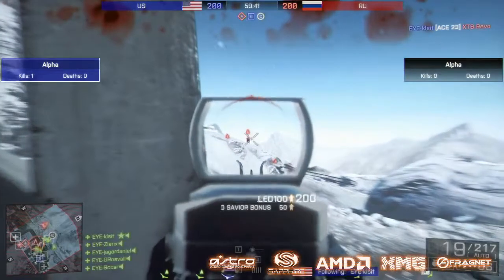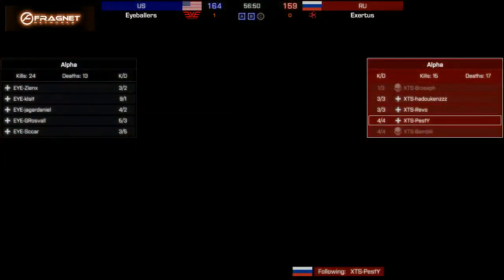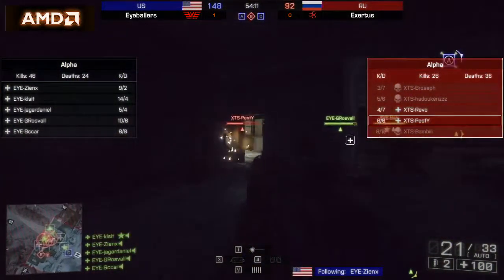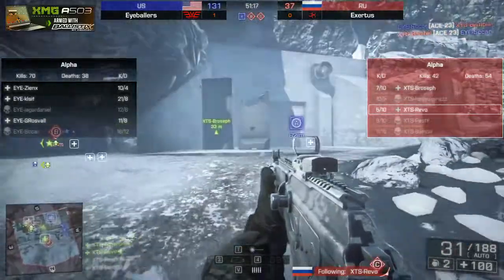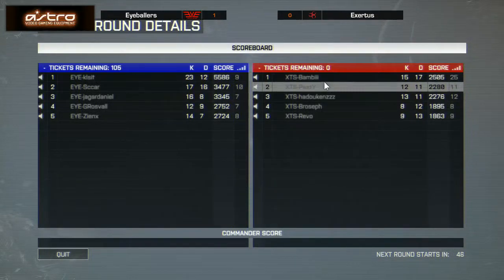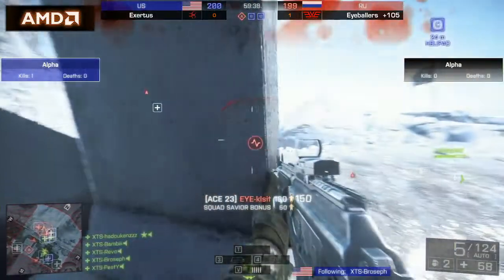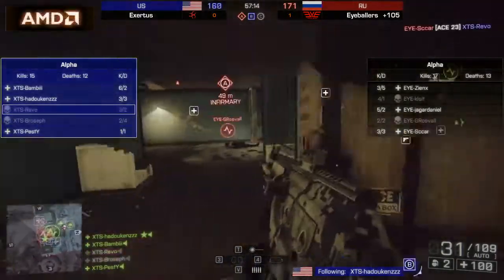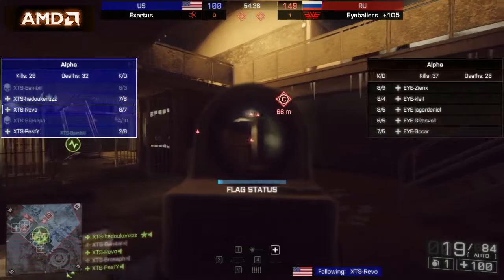Exertus vs Eyeballers Map 2 - Group B - Dreamhack Winter 2013 - Battlefield 4